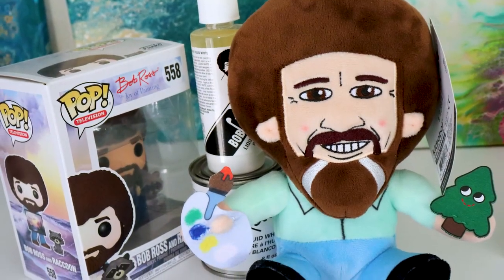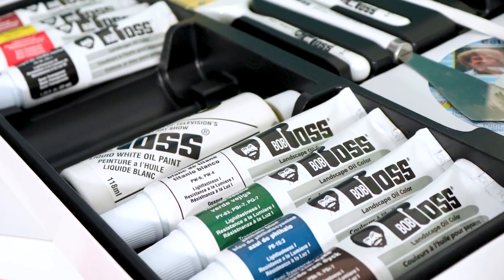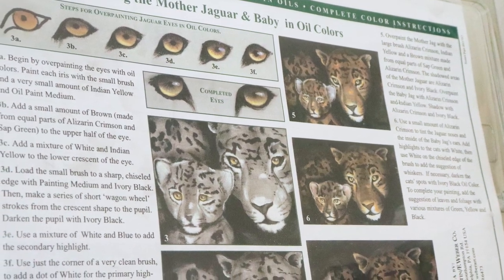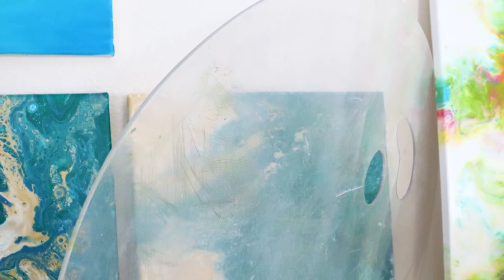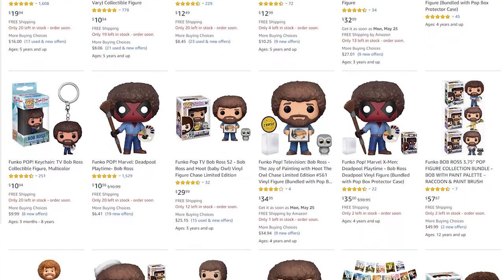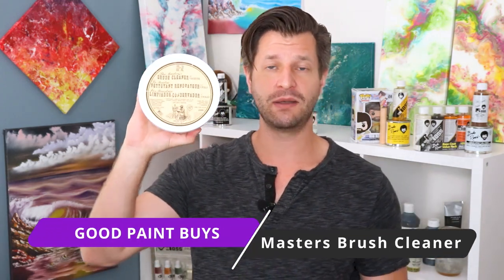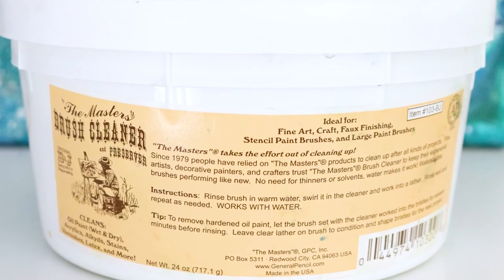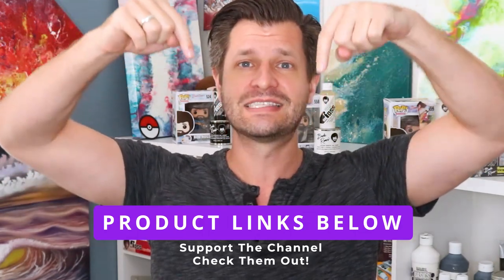What To Buy A Bob Ross Fan - Gifts Ideas & Bob Ross Painting Supplies!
Are you a Bob Ross Fan or Enthusiast? Or perhaps you know someone that is! In this video, I will show you some awesome buys and painting supplies for any Bob Ross Artist Fan!

You have to admit. Doing a Bob Ross painting is pretty darn cool and fun. So why not add to your painting studio with more awesome oil painting supplies and gifts to bring your studio to the next level. In this video I will go over my top five purchase for any wet on wet oil painting artist that loves Bob Ross. These are great buys for yourself or anyone you know.

💠Bob Ross Painting Kits:
🔷 Bob Ross Master Paint Kit
🔷 Bob Ross Basic Paint Kit
🔷 Bob Ross Flower Paint Kit

💠Mixing Palette/Paint Value Pack:
🔷 Bob Ross Mixing Palette
🔷 Bob Ross Base Coat Value Pack

💠Funko Pops:
🔷 Bob Ross Funkos

💠Paint Cleaner & Conditioner:
🔷 Masters Brush Cleaner (Big)
🔷 Masters Brush Cleaner (Small)

⭐ Helpful Videos ⭐

⭐ YouTube Video Gear Used For Videos ⭐